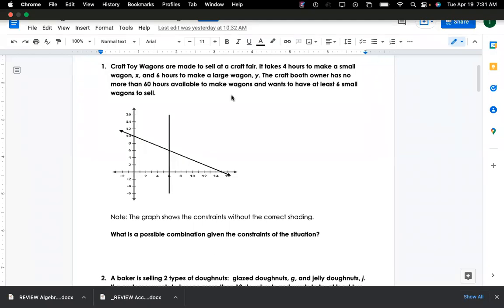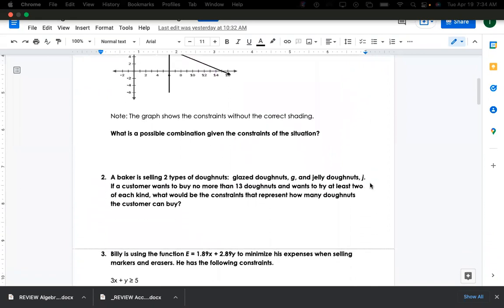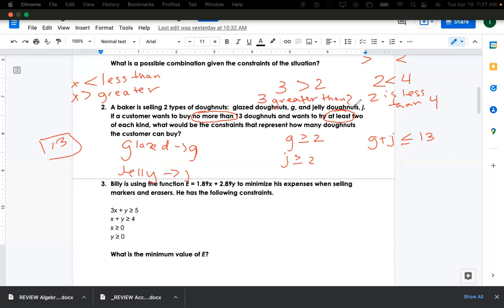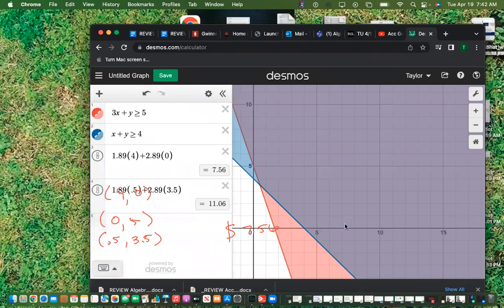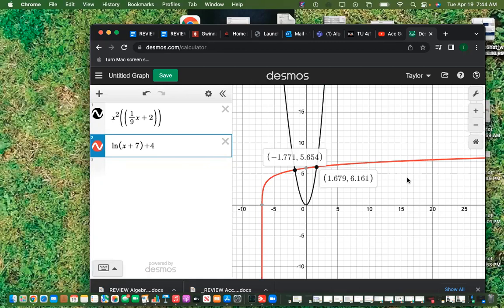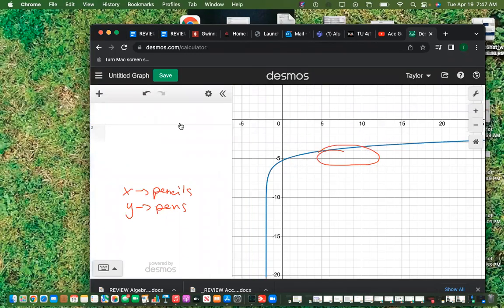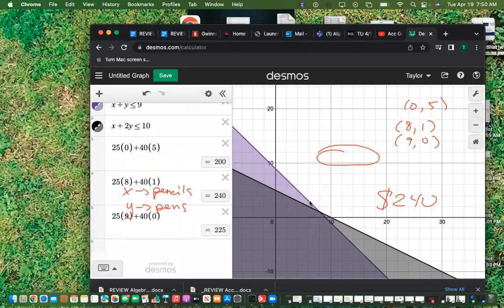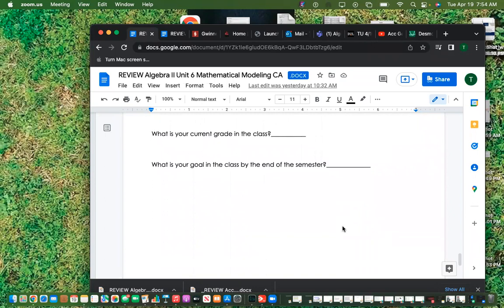Algebra II Unit 6 Review